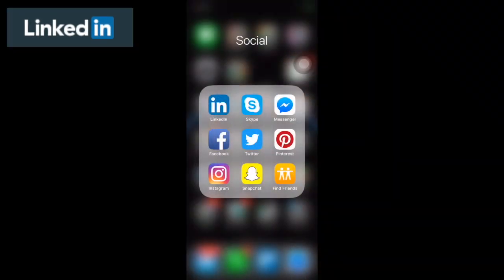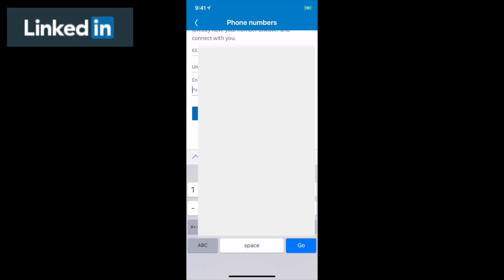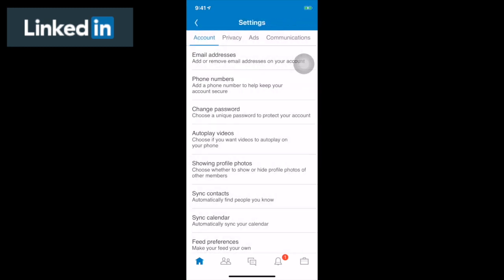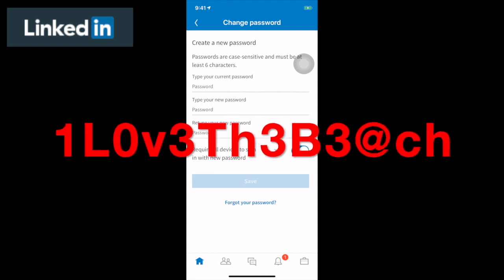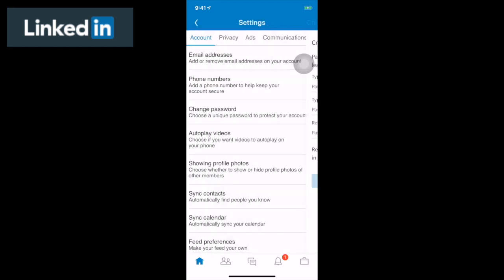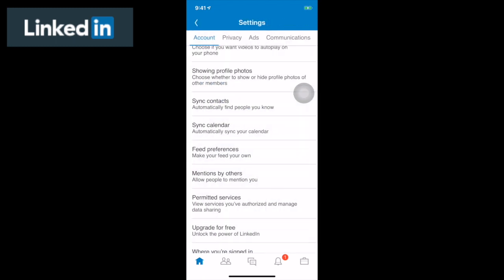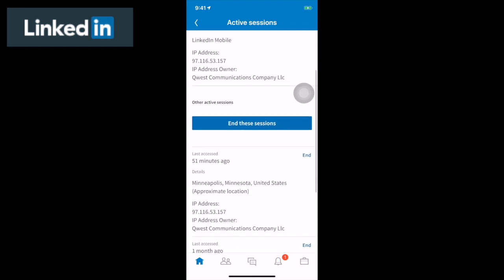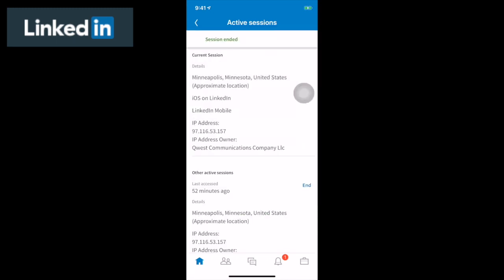LinkedIn Security 2019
Social Media Security 101 - Stop The Hackers!
You will learn how to Enable the Security & Protect your Facebook, Instagram, LinkedIn, and Twitter Accounts.

Check out the FREE LinkedIn Session available now by clicking the link above.

Below are some of the things we will go over in the course:
1. Two-Factor Authentication
2. Complex Passwords
3. Linked Social Media Accounts and Third Party App Access
4. Seeing who is using your Accounts and Killing the Access
5. Security Alerts and Notifications
6. Location Services and Tracking
7. Phishing Attempts and Fake Accounts

Plus you will receive 3 Downloadable Guides:
 'Social Media Security Tips Checklist’
 'Parents Checklist to Protecting their Kids on Social Media'
'Location Services - Apple, Microsoft, Google(Android), Ubuntu Linux'